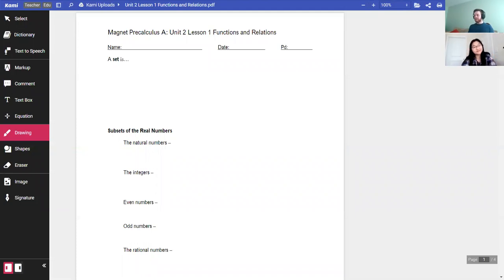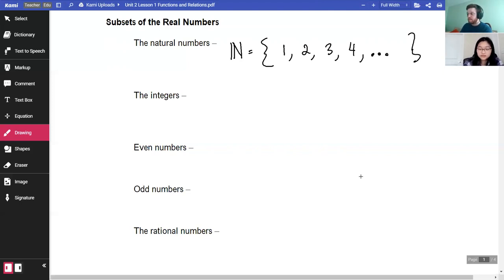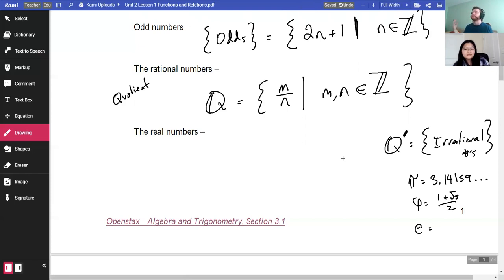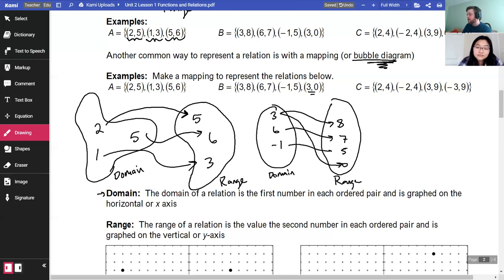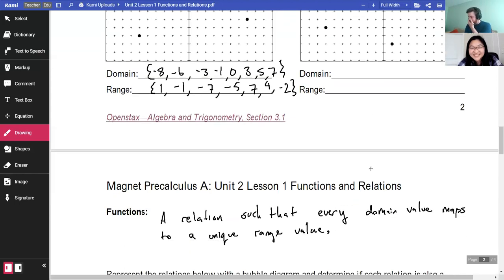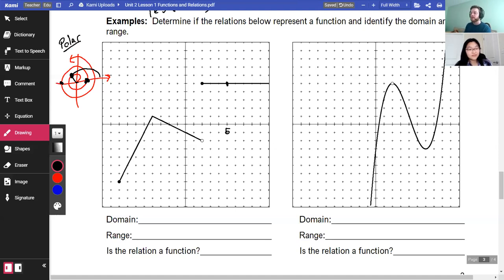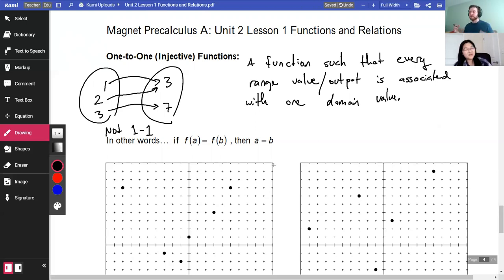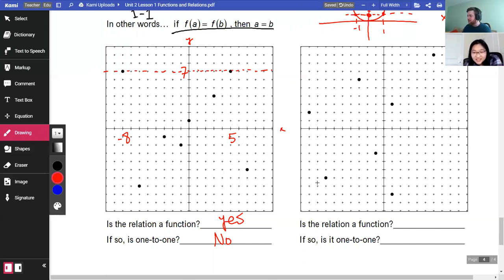Precalculus A /// Unit 2 Lesson 1 Functions and Relations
two goobers teach math